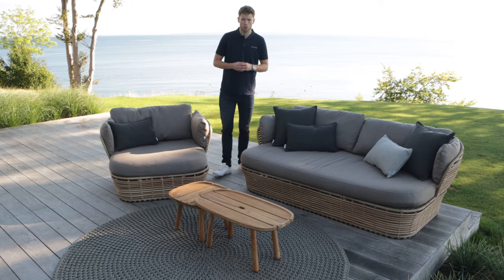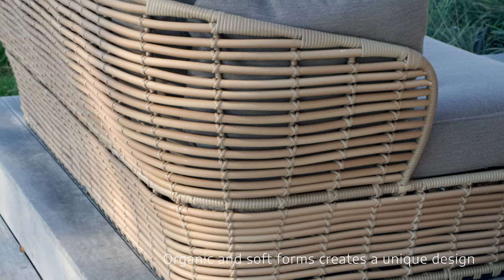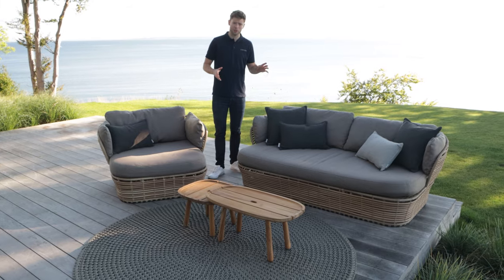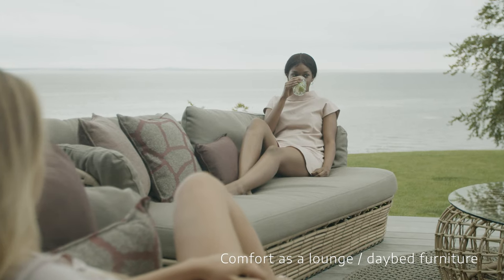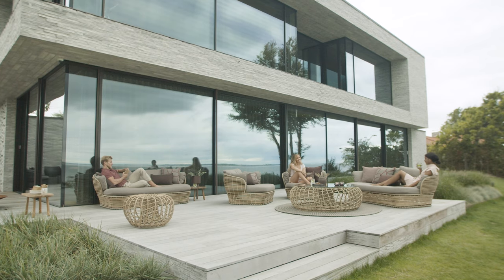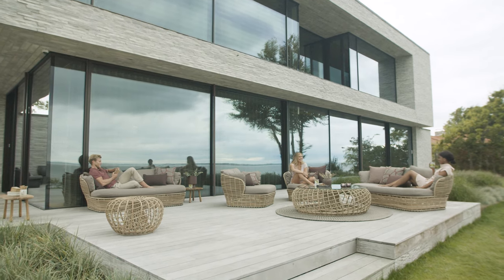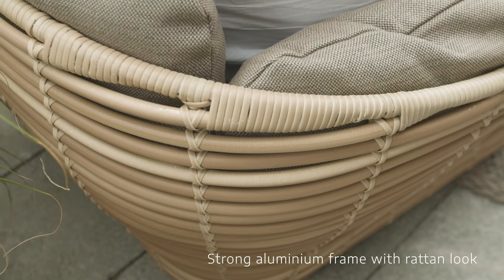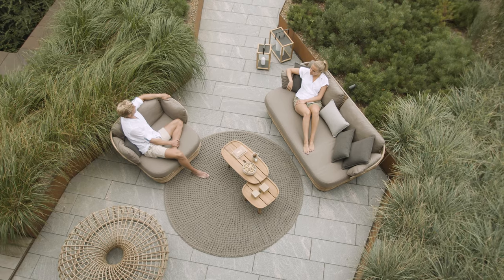Cane-line - Basket lounge presentation (ENG)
Basket is comfortable and spacious lounge furniture for your outdoor space, designed by Søren Rose Studio. Spacious lounge furniture with plenty of space for you and your loved ones - naturally with focus on comfort.

A design with deep seats and voluminous back cushions that oozes of cosiness. Basket is made in durable, weatherproof Cane-line Weave® and is available in two colours. Choose the lounge furniture with an attractive natural rattan-look or the anthracite version for a more modern, minimalist design expression.